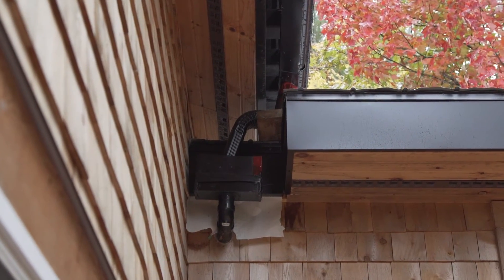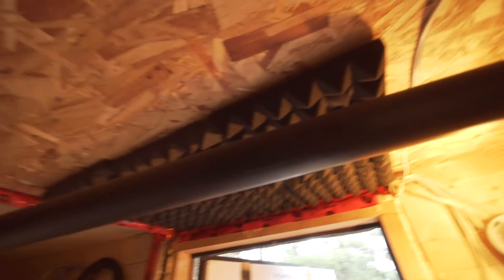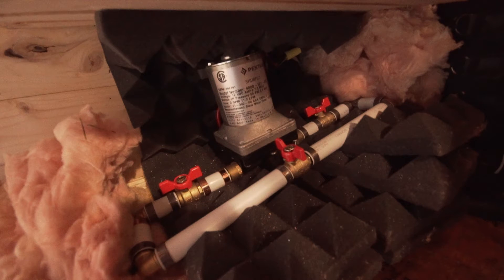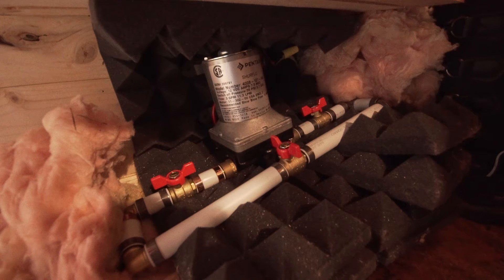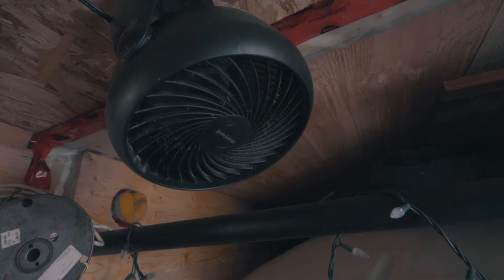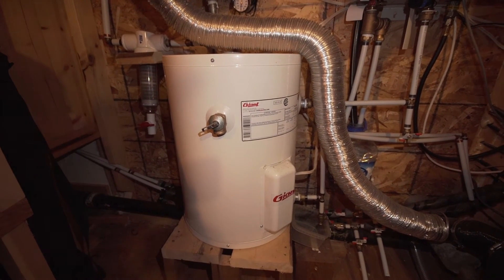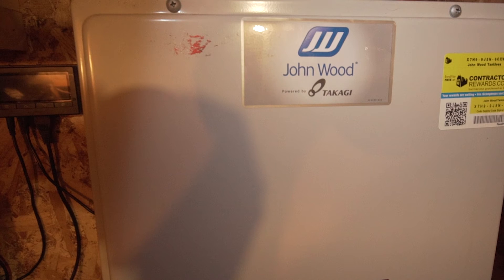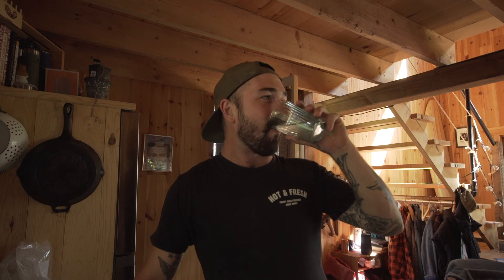Rainwater water harvesting system for OffGrid Cabin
Hello, this is an update about my rainwater harvesting system. The video is not a pretty video as it's practical and about mechanic stuff but I hope it helps people. We're here to help, be kind in the comment thanks.